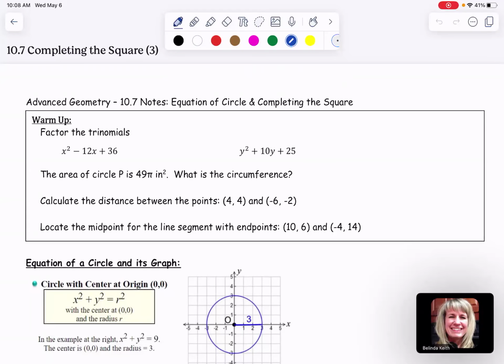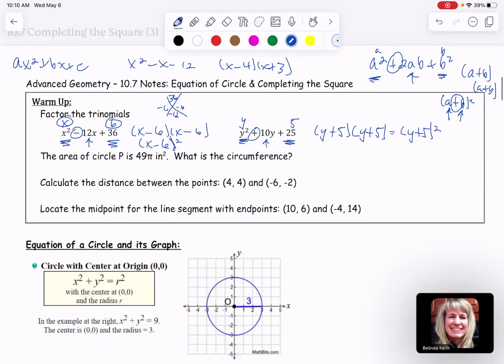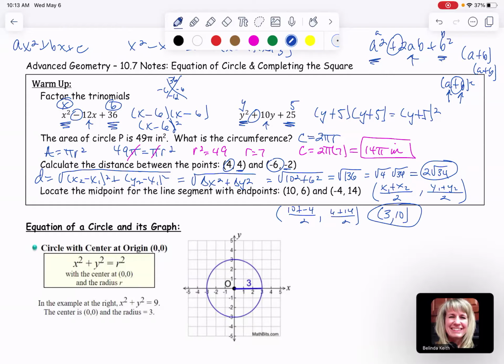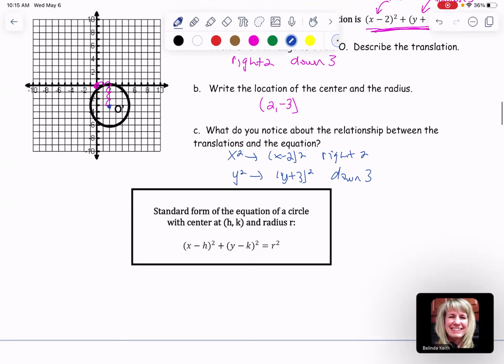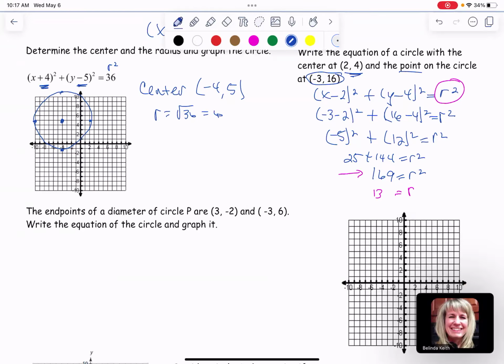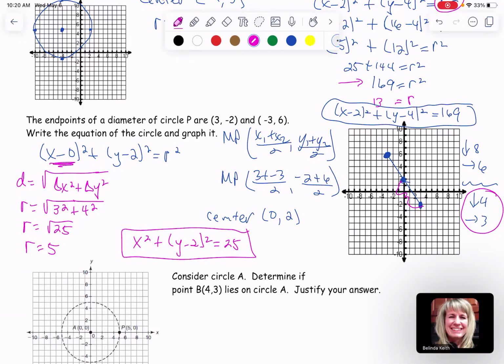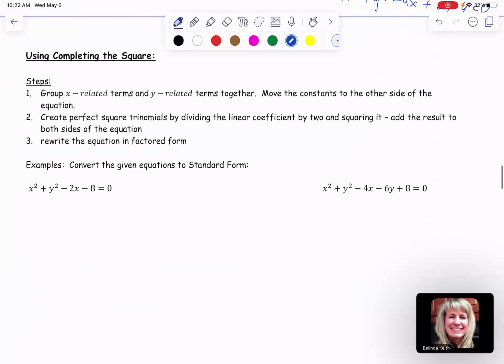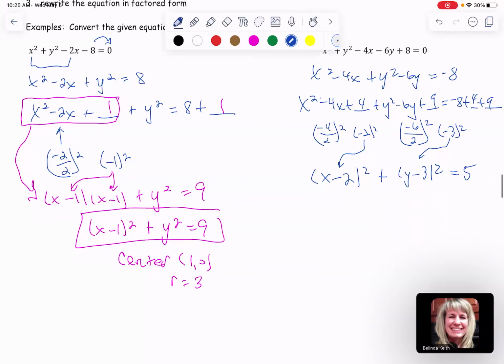Circle Equations and Completing the Square